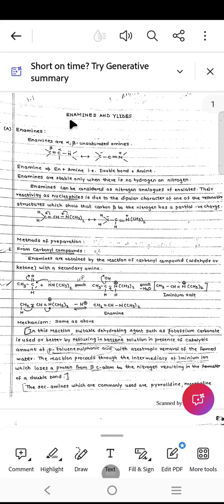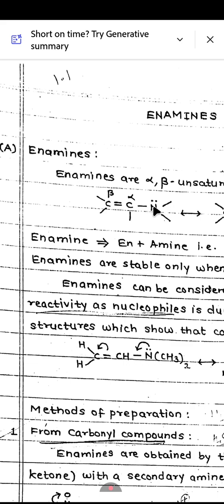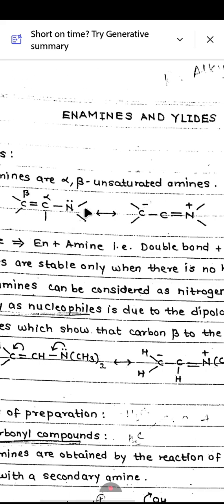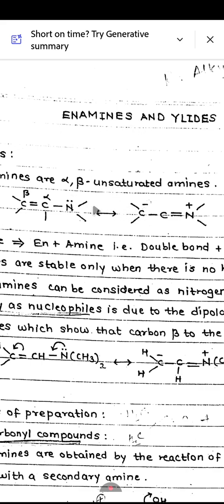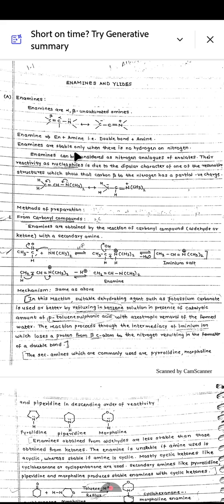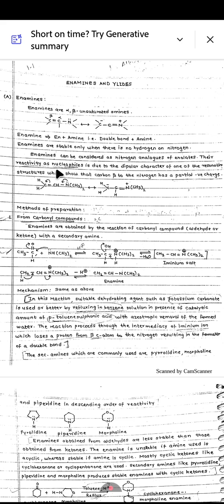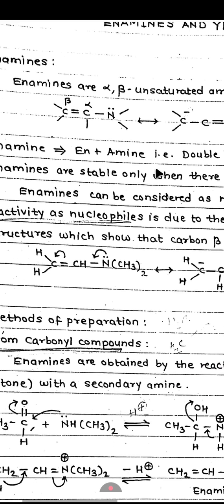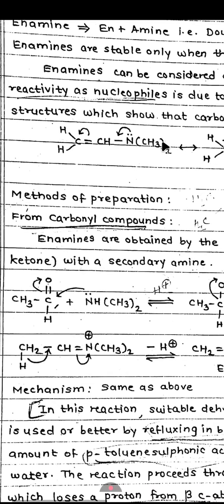Enamine Basic Organic Chemistry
organic, Chemistry, Enamine Basic from organic chemistry structure of enamine and it's resonating structure